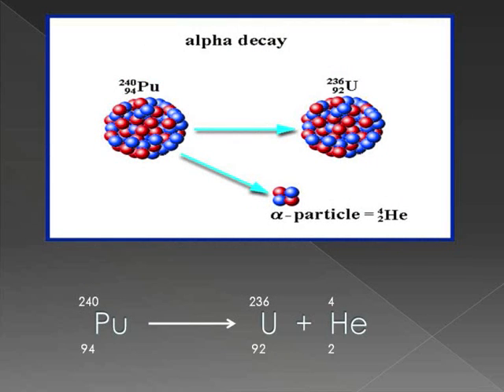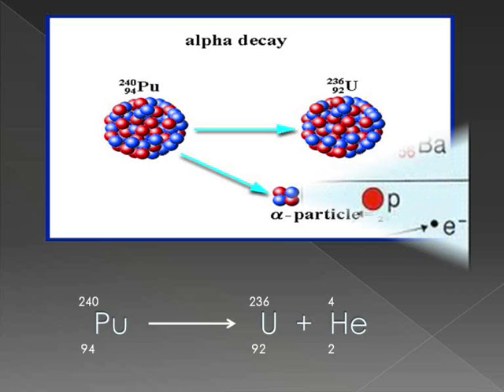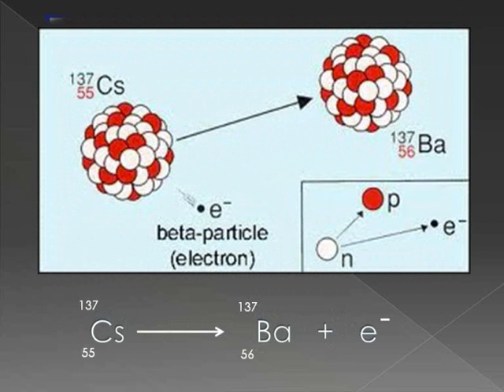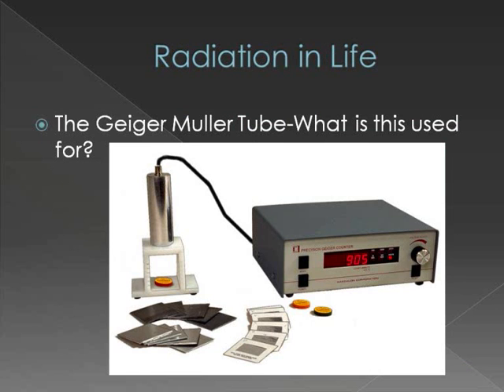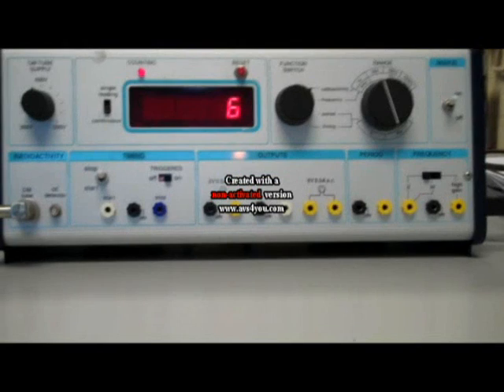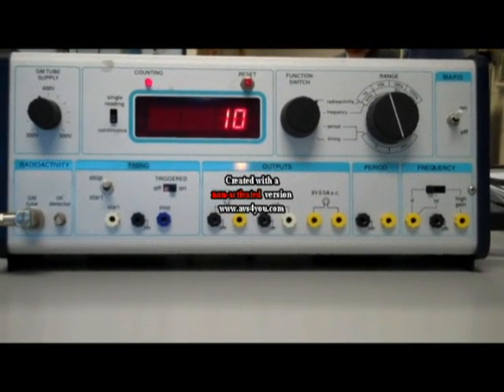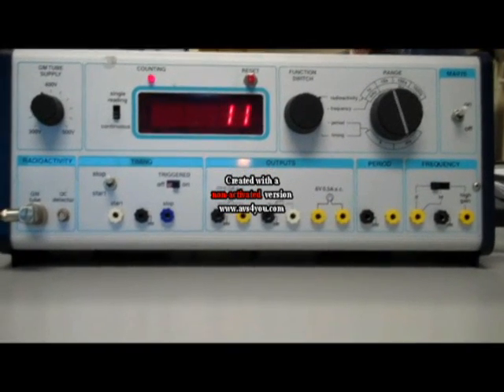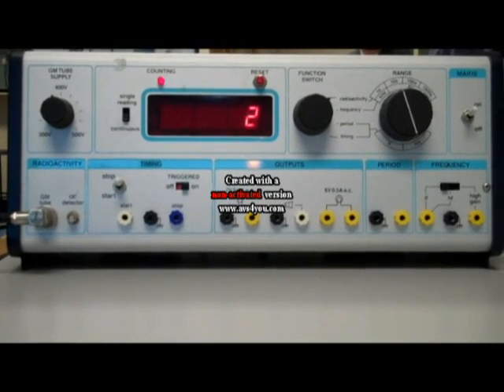radioactivitychemistry.wmv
REVISION resource for use teaching radioactivity for leaving certificate chemistry
please watch the resource before use